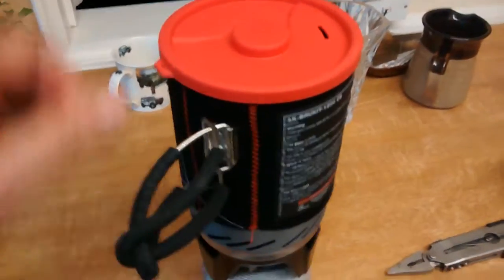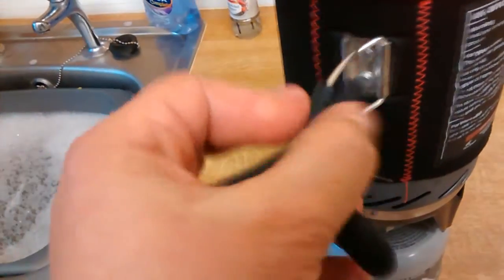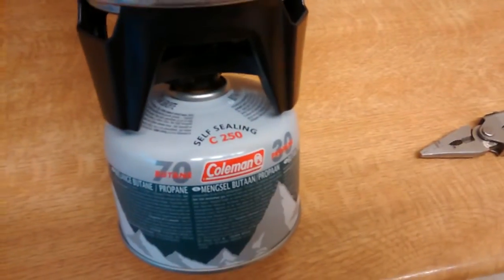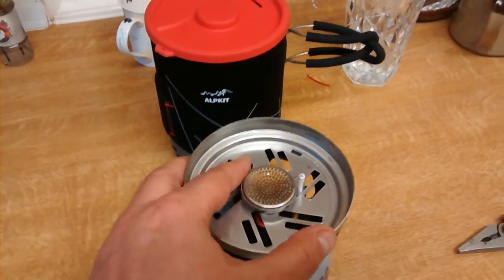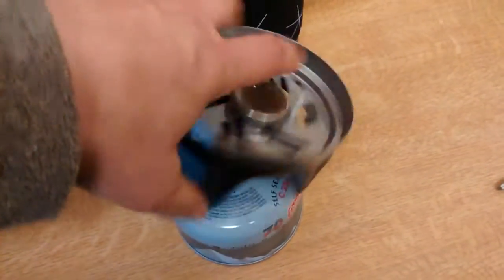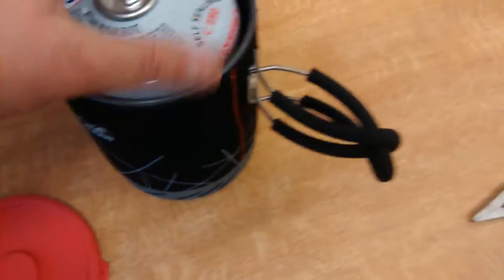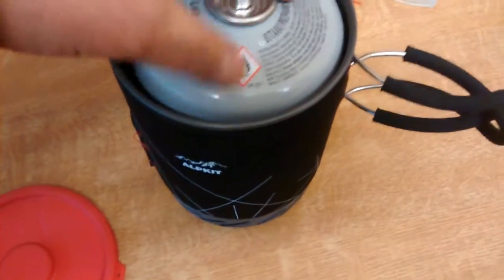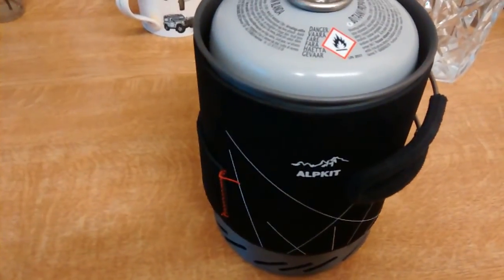Alpkit brukit arrives, already modded